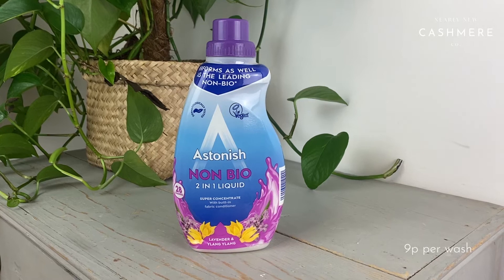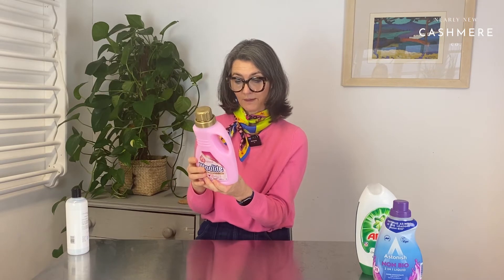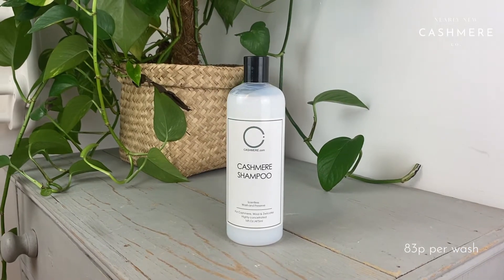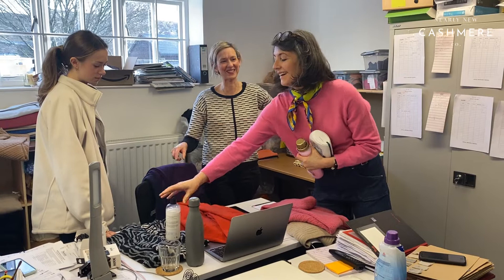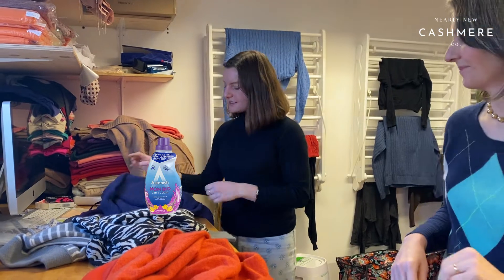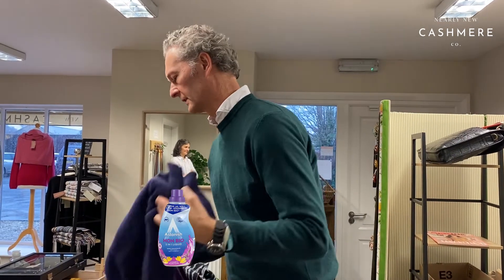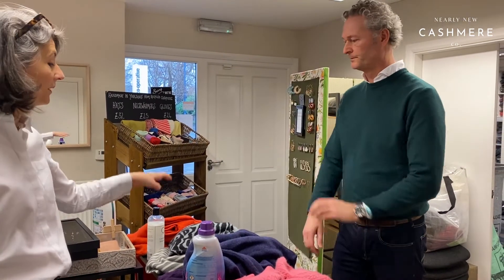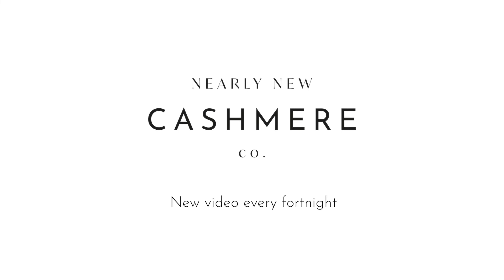BEST LAUNDRY DETERGENT FOR CASHMERE?! WORTH THE PRICE? | Nearly New Cashmere | Second Hand Cashmere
The Nearly New Cashmere team thought it would be a fun experiment to blind test an array of different laundry detergents on our second hand cashmere. As a business, we want to ensure our cashmere, although  second hand, does not look or feel second hand. All of our cashmere jumpers are of the highest quality and the washing liquid we use helps to give that luxury feel.

We only wash our second hand cashmere in the washing machine, on a short 30 degree wash followed by a fast spin. Check out our Cashmere Care video for more help with machine washing cashmere.

We chose four different laundry detergents, some specifically for washing cashmere, and some not, all varying in price. We then asked the team (who didn't know which was which) to pick their favourite based on smell and feel. Although not very scientific, there were clear favourites by the end of the video!

On all of our cashmere, we wash with Persil Professional washing liquid and Comfort Professional softener.

Products used:
Astonish Non Bio 2 in 1 Liquid (9p per wash)
Ariel Gek (16p per wash)
Woolite (65p per wash)
Cashmere Shampoo (83p per wash)